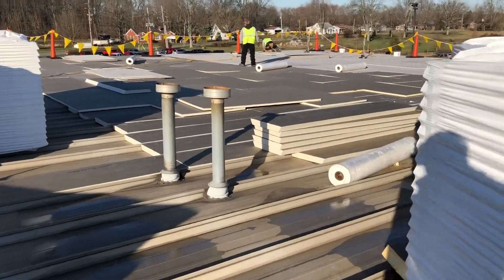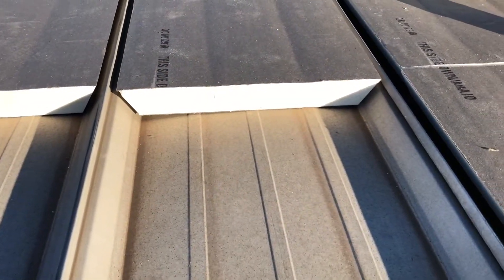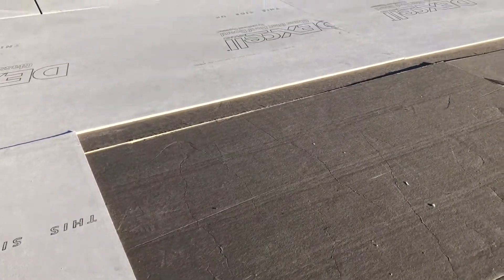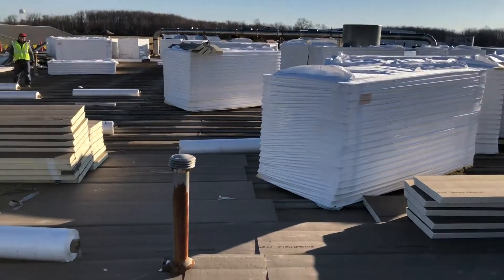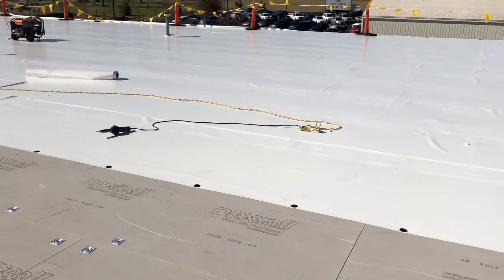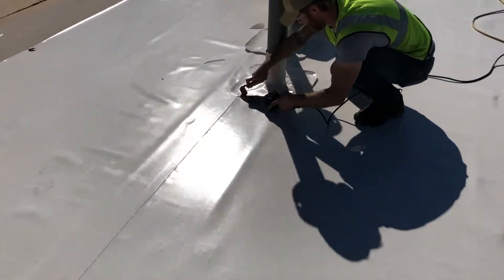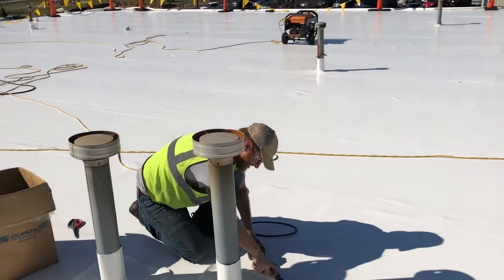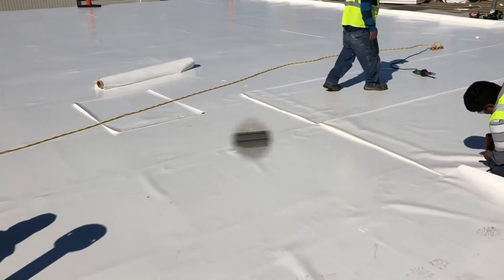Metal Roof Repair On Site - PVC Recover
Old metal roof recover with a PVC membrane